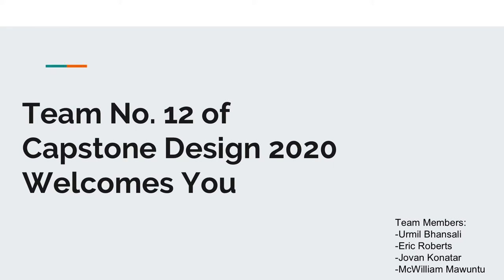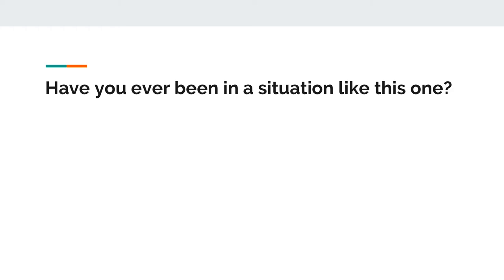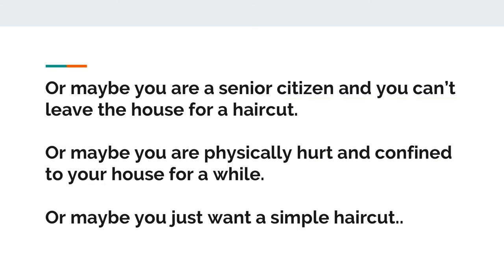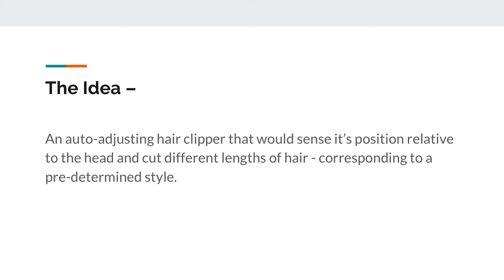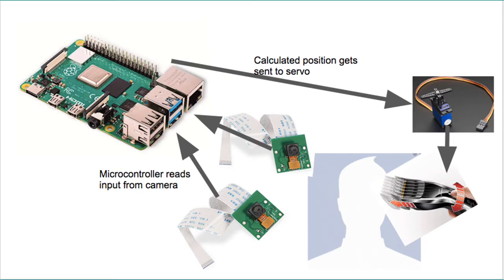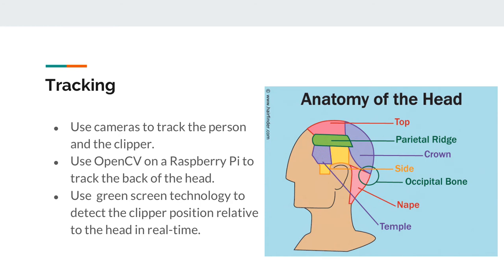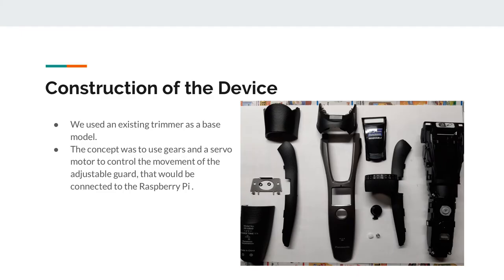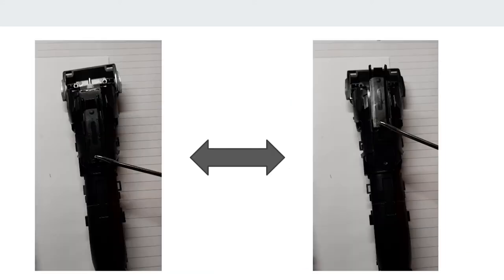ECE 2020 Capstone Project S20-20 Demo Video: Smart Hair Clipper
An Auto-adjusting Hair Clipper